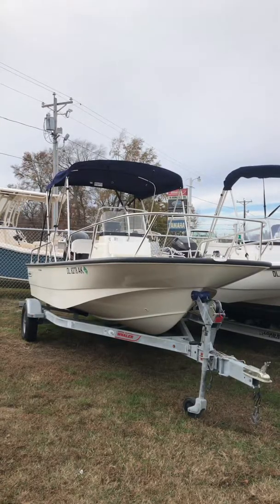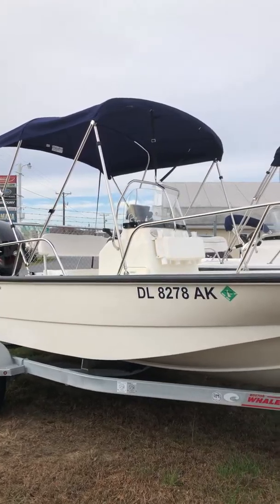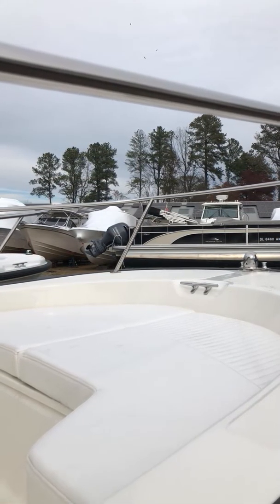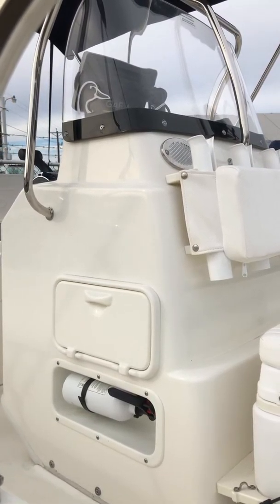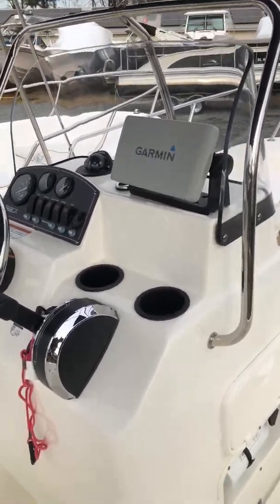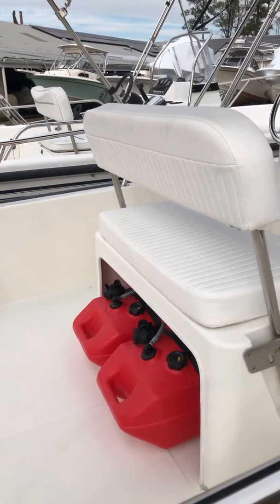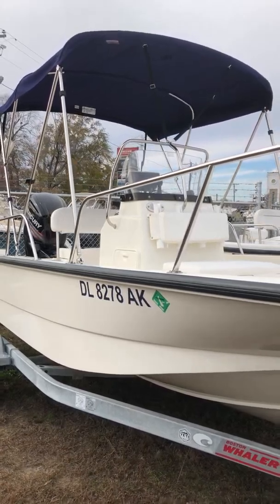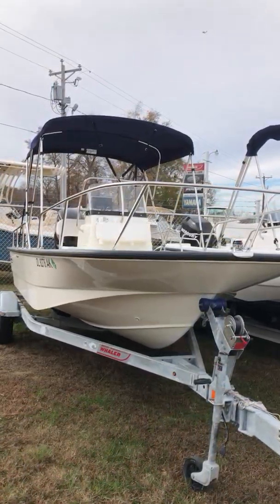Brokerage 2017 Boston Whaler 170 Montauk 111419